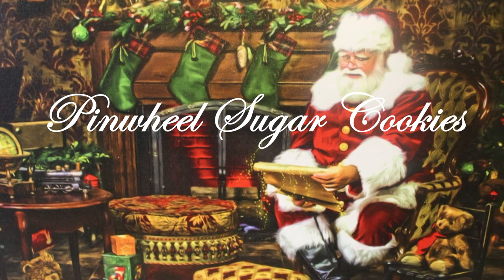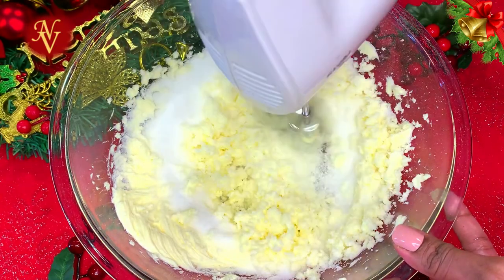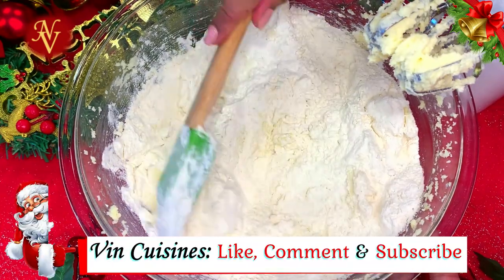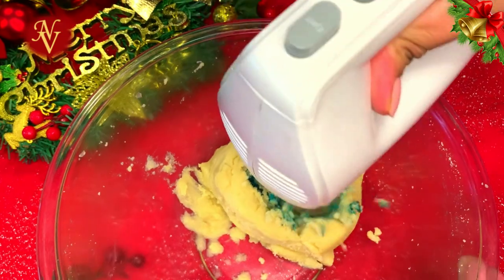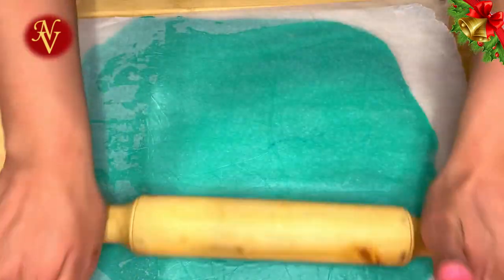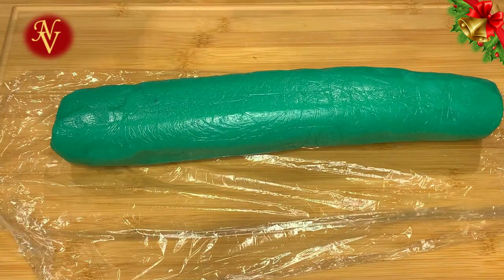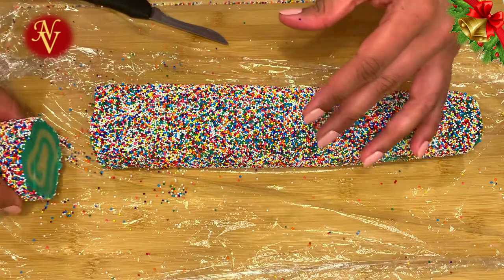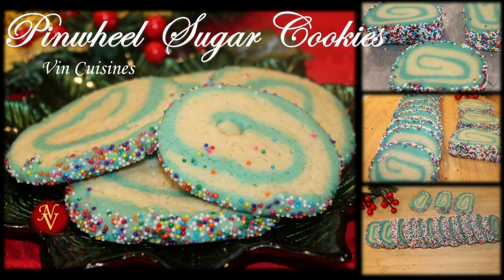Christmas Pinwheel Cookies Recipe / Pinwheel Sugar Cookies Recipe / Sugar Cookie Recipe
Hello Friends,
This is my 14th video, In this video I am demonstrating how I make Pinwheel Sugar Cookies. This is also my Christmas Pinwheel cookie recipe. Kids will love this cookie. This can be a great addition to Christmas baking. You can make in red or green color as well.
      Hope you will all enjoy this video.
NV